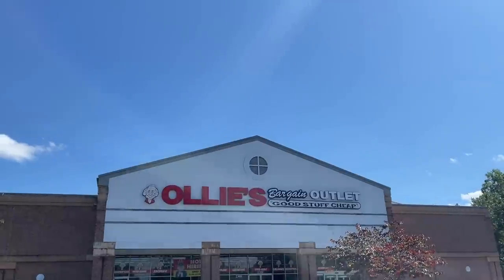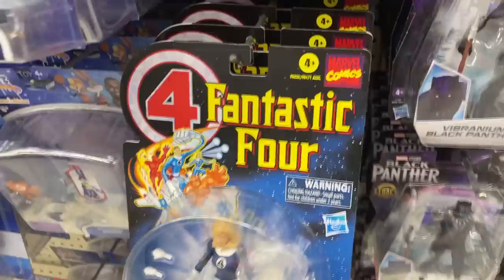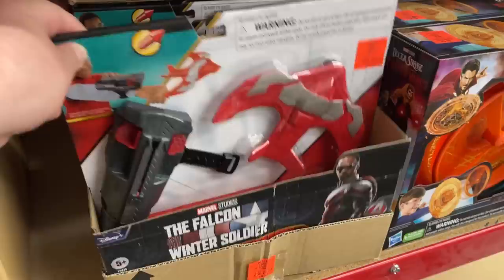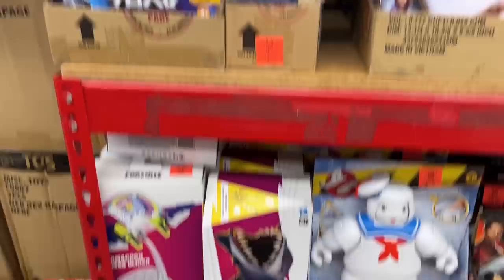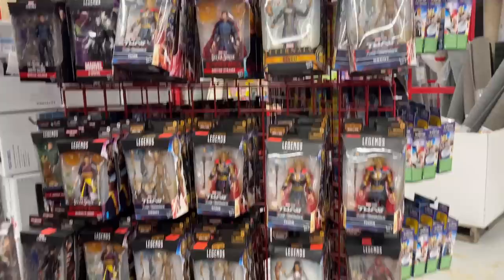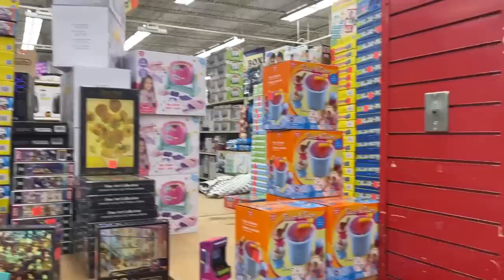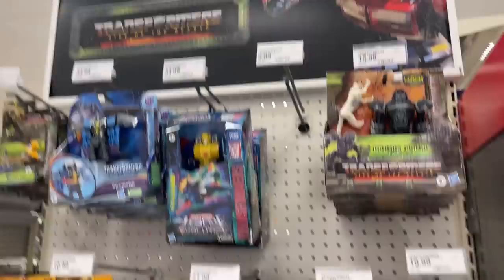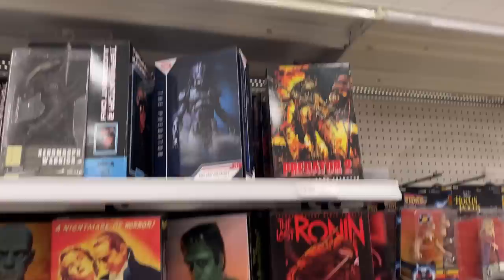Toy Hunt Ollie's Target Cheap Power Rangers Star Wars Marvel Legends Fortnite Mario Sonic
What's Up YouTube??? Your Guy Kentpool here to show where to Toy Hunt in the Carolinas!!! Let's Go See what we can find Back at Matthews Ollie's & Matthews Target ??? New stuff, Clearance deals, Restocks and More!!!

Jedha Patrol

kentpoollive Gear!!!

3Pack